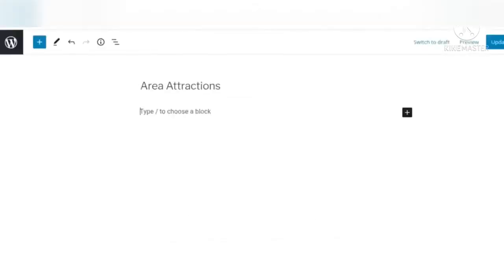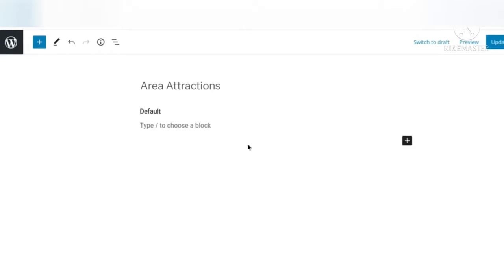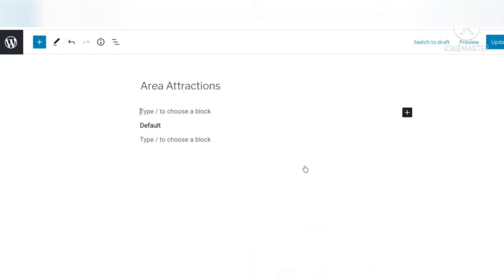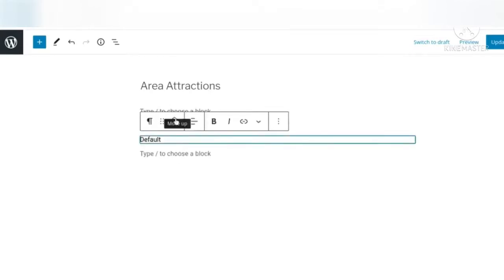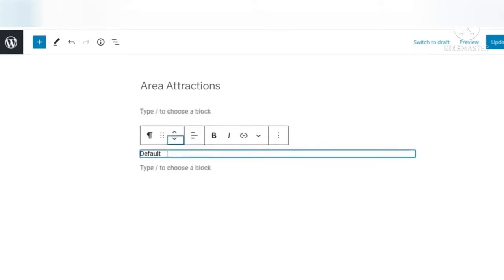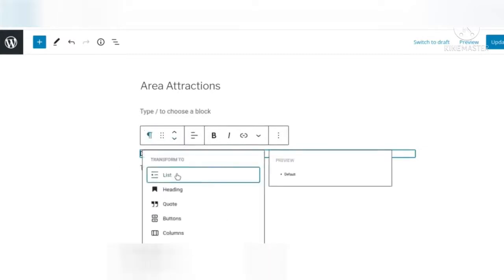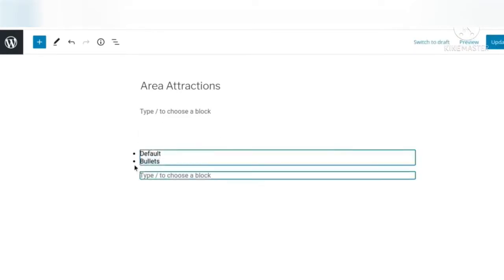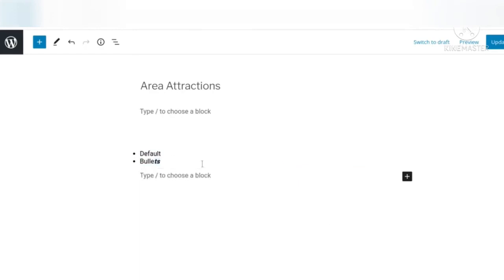WordPress Blocks Tutorial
This tutorial will demonstrate how to add, delete, and edit text in blocks on WordPress.